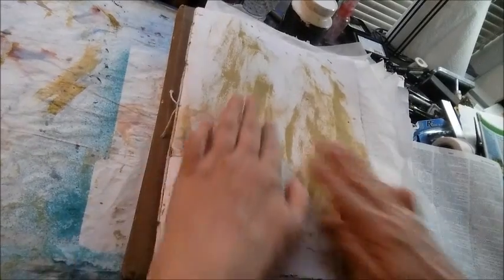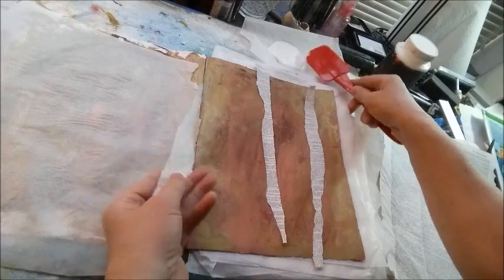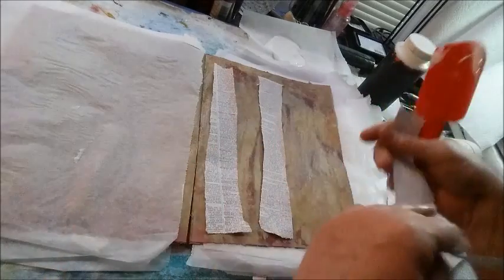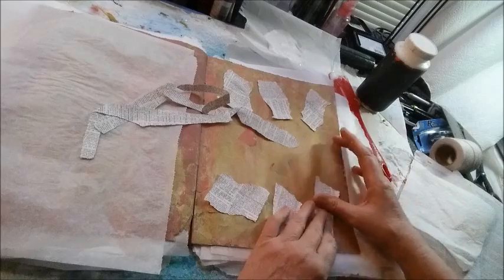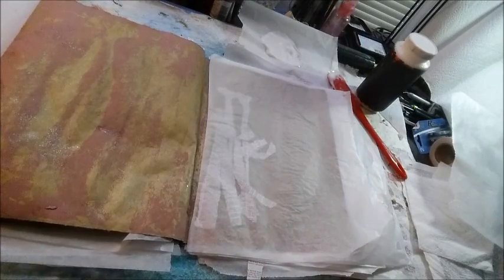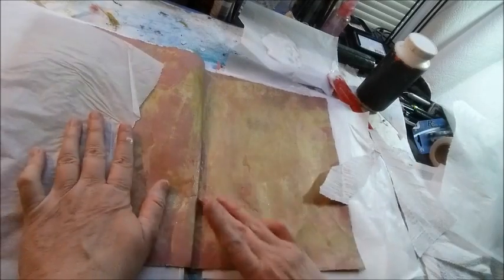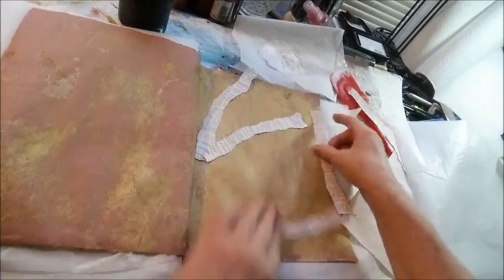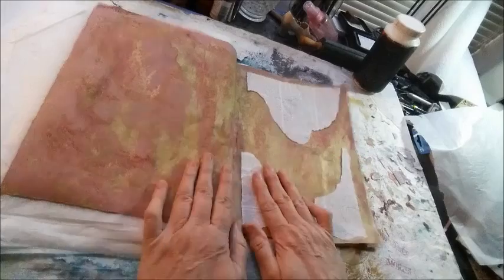Journaling By 5s - Part 2, Collage - Recycle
Journaling By 5s is an art journal challenge issued by Shannon Green here on YouTube. The second part of this challenge is collage.  I chose to collage torn pages from a huge, huge dictionary.